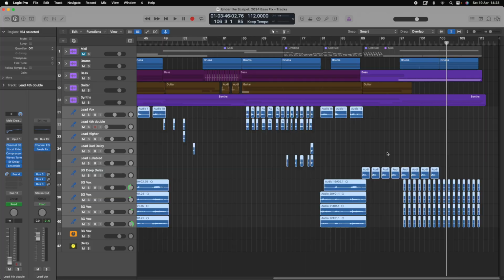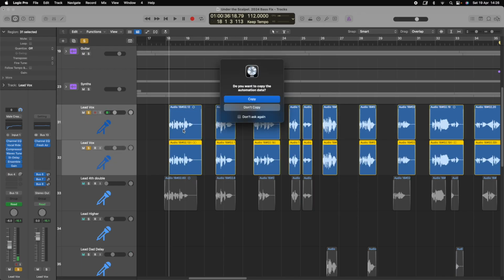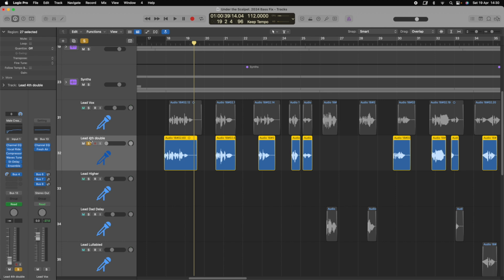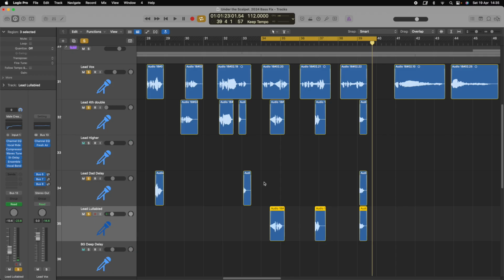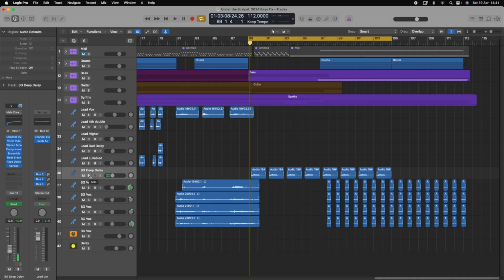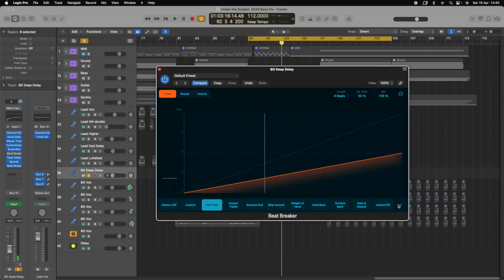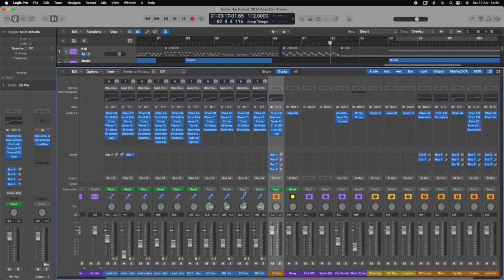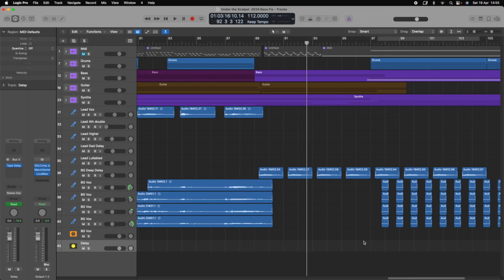Creative Vocals using these Plugins.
Get creative vocals using plugins like Waves Vocal Bender & Logic Pro's Beat Breaker. Or by delay automation and vocal chops. Inspiration for this video comes from artists like Miike Snow and Jamie Woon.

0:37 Analysis of the demonstration track.
6:07 Using Waves Vocal Bender to create harmonies.
9:07 Vocal Bender, deep Miike Snow sound.
9:55 Glitchy vocal effect.
12:02 Layering and panning for chorus.
13:09 Logic Pro pitch effect options.
13:43 Logic Pro Beat Breaker.
16:01 Embrace happy mistakes for creativity.
16:56 Automating delay for atmospheric bleed.
19:31 Outro/How to support the channel.